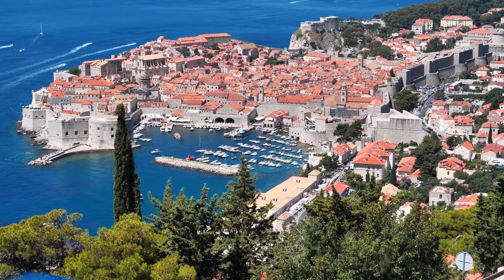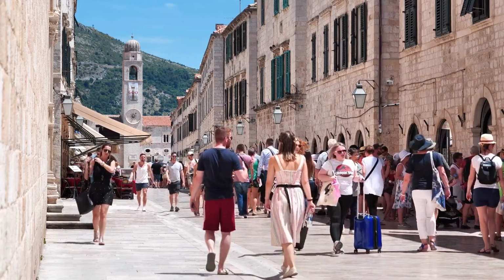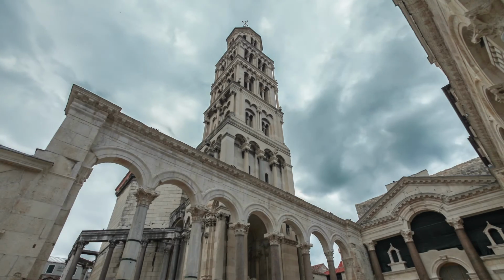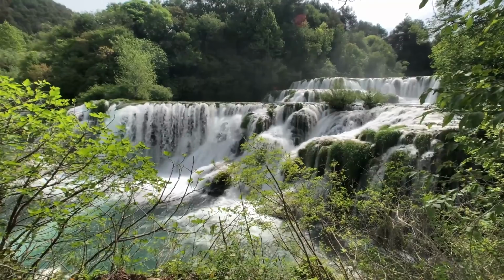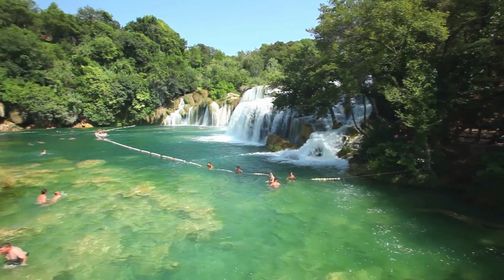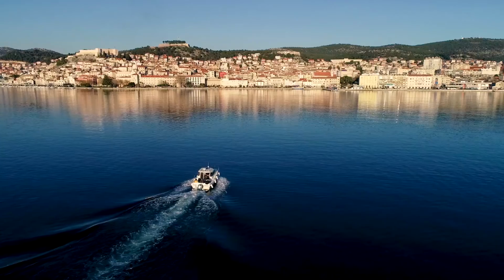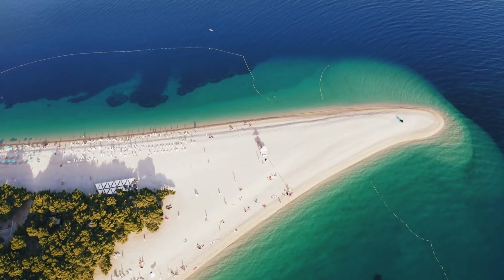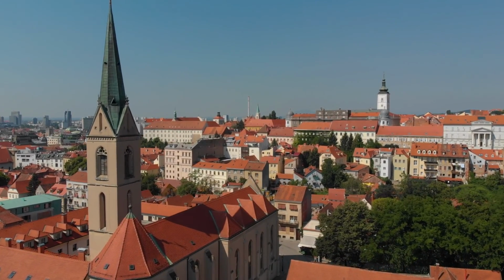Croatia Travel Guide | Best Things to Do in Croatia in 2022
If you’re looking to take a trip to Europe, you definitely can’t miss Croatia. From the Game of Thrones sites in Dubrovnik to the stunning blue waters of the Adriatic, there’s much in store for a trip to Croatia! Here are just a few of the places you MUST visit when you travel to Croatia.

Wherever You Go features next-level sights and travel destinations around the world. You’ll find everything from tips to help you travel smarter to unexpected itineraries for the perfect trip.